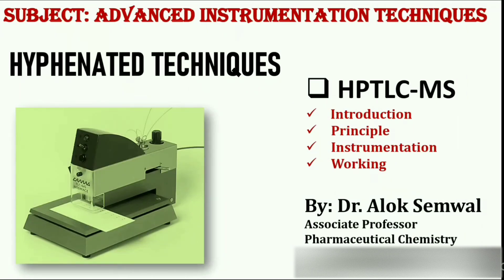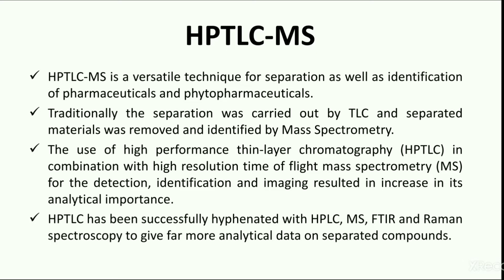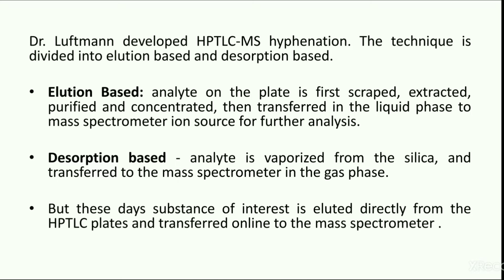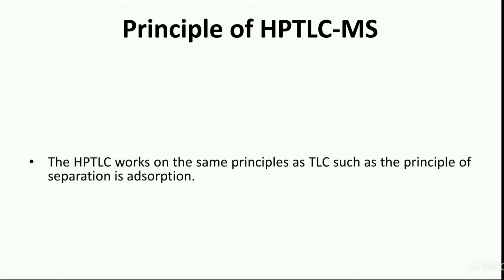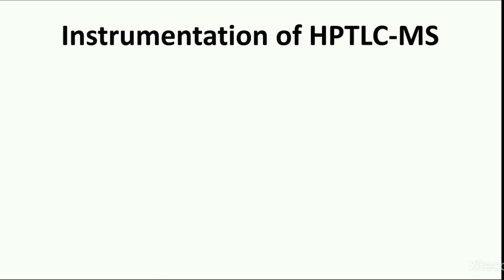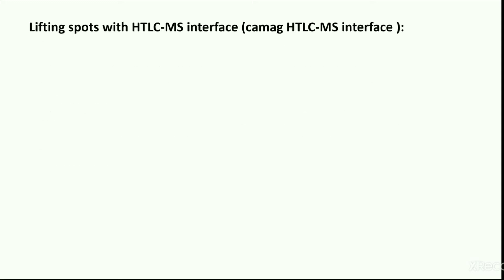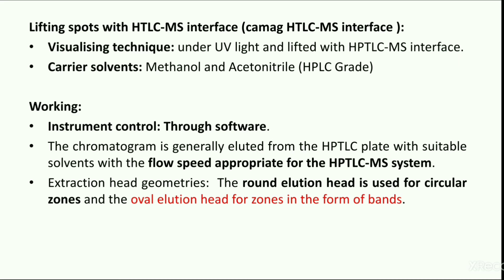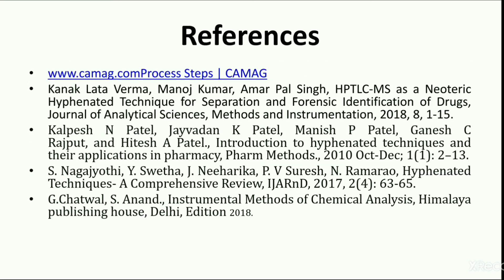HPTLC-MS for B.Pharm students/Highphenated technique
This video presentation lecture contains an introduction, principle, instrumentation, and workings of HPLC-MS.